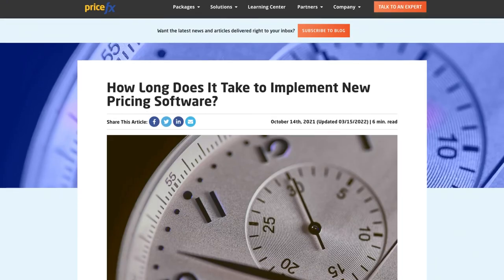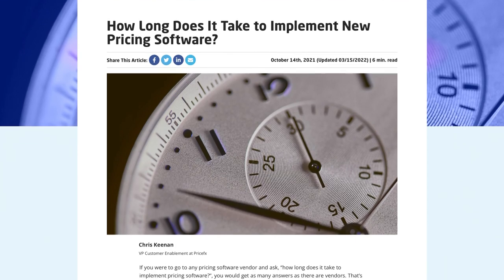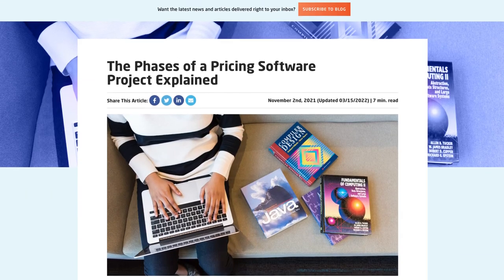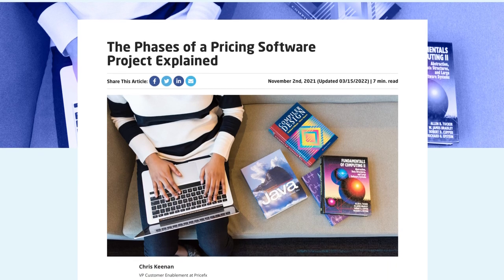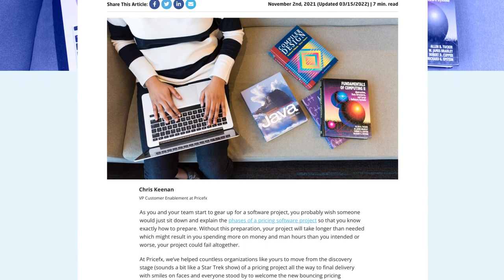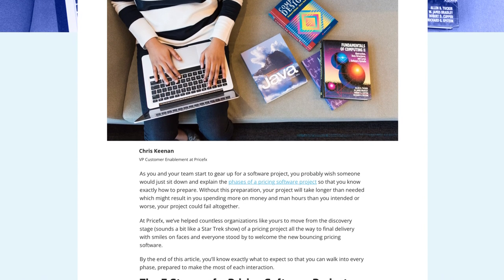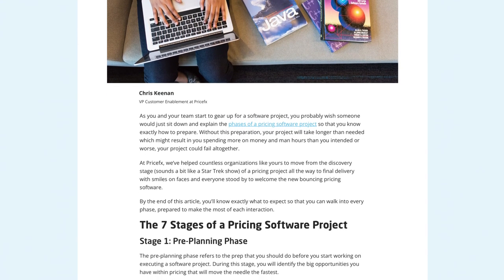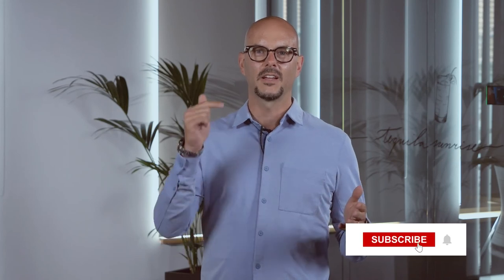How to Get Your Data Ready for Pricing Software Implementation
In this video, we give you the three pillars you need to get your data ready for a pricing software implementation project.

0:00 Intro
1:21 Pillar #1 – Data Identification
2:07 Sourcing
3:29 Data Scoping
4:10 Pillar #2 – Data Quality
5:11 Pillar #3 – Data Availability
7:17 when should I get my pricing software vendor involved in all of this?
7:42 How long is this all going to take?

If you want to make sure that you have a fully successful project, check out this articles where we explain the phases of a software project:
We also detail how long it takes to implement pricing software and what pitfalls to avoid here: